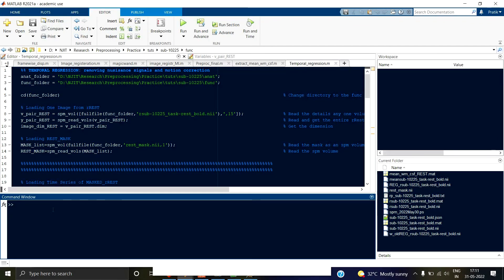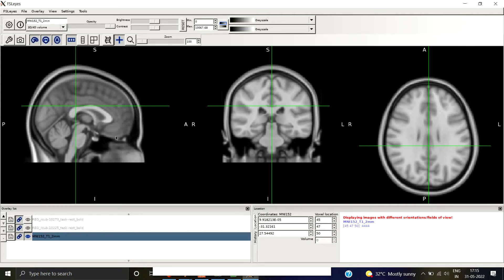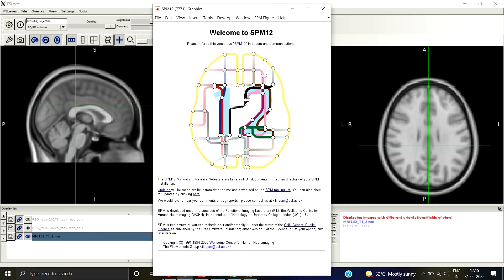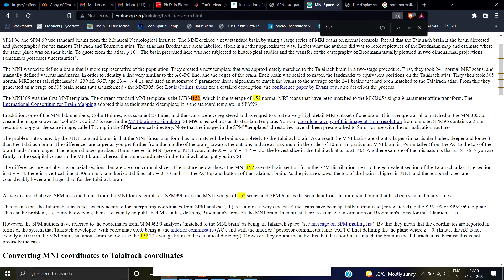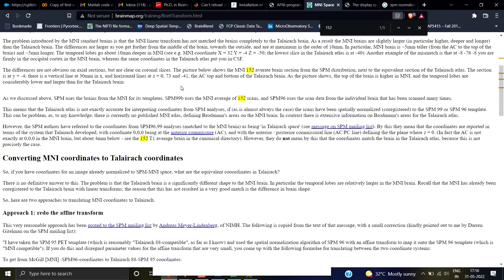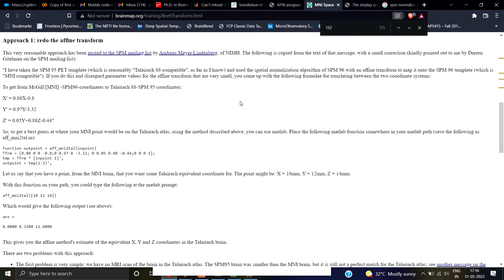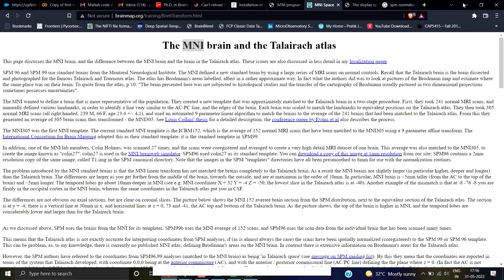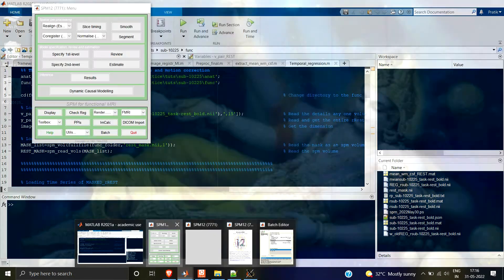Normalization to the MNI Space and Smoothing | SPM | Resting-State fMRI | Preprocessing | MATLAB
I sincerely thank Rakibul Hafeez for teaching me these steps and without him, this video wouldn't have been possible.

Chapters
0:00 Introduction
0:53 Need for Normalization
3:35 MNI Space
5:24 SPM Normalize Estimate
7:10 Deformation field
8:53 SPM Normalize Write
10:46 Bounding Box
12:39 SPM Smoothing
14:33 Results
17:29 Scripting

Further Reading
MNI Space